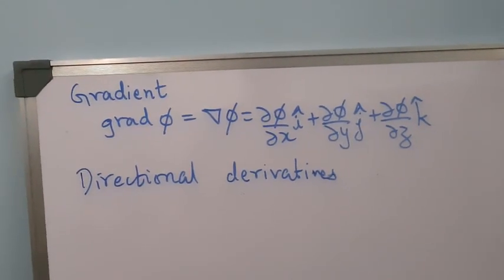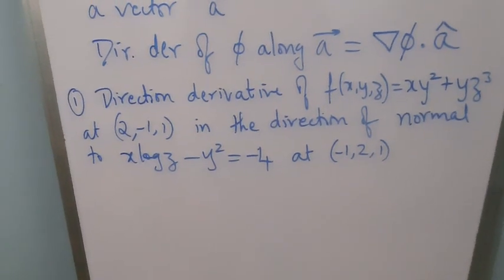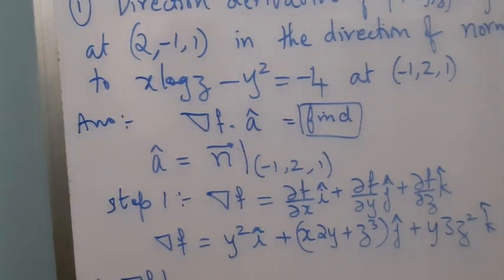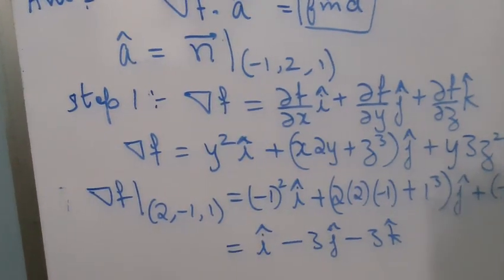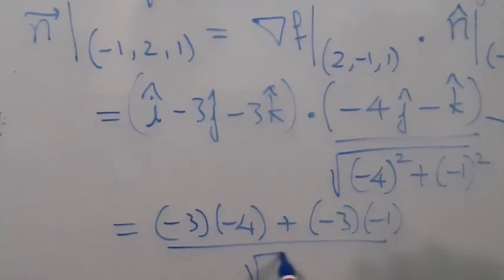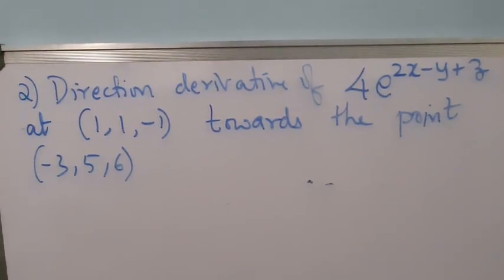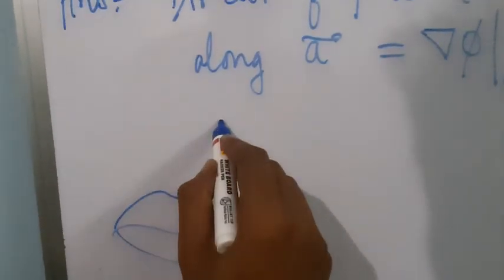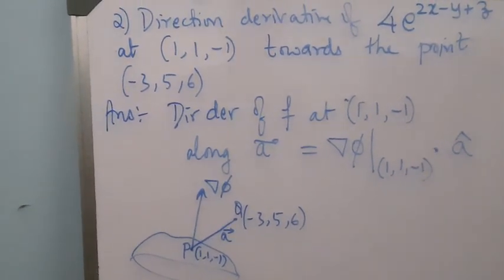M2, Unit 4, L3: Directional Derivative of a scalar point function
Directional Derivative of a scalar point function at point along vector